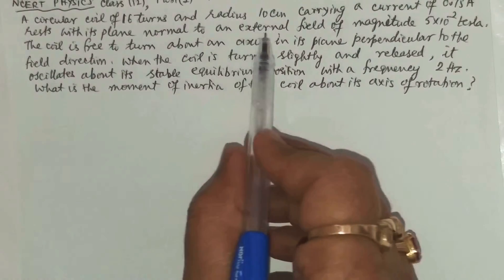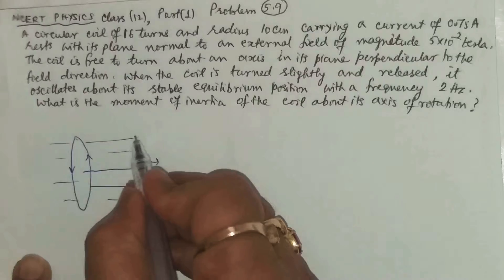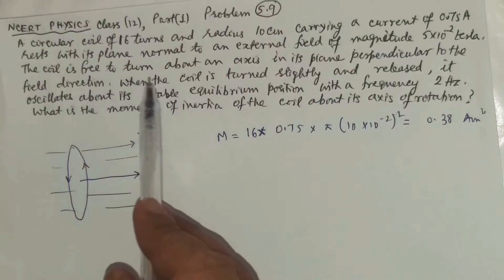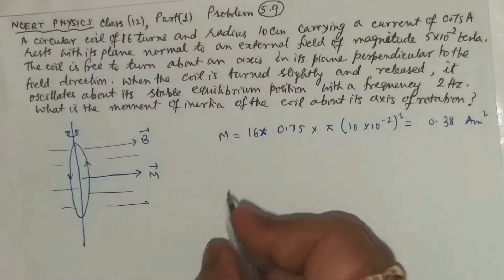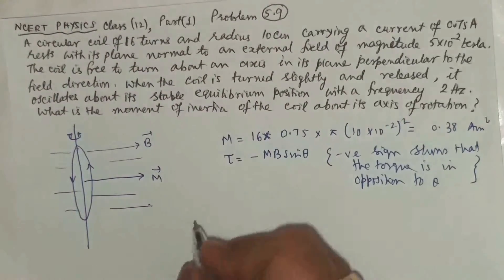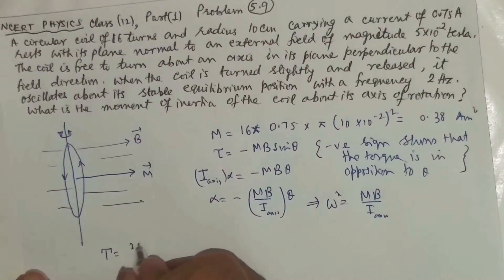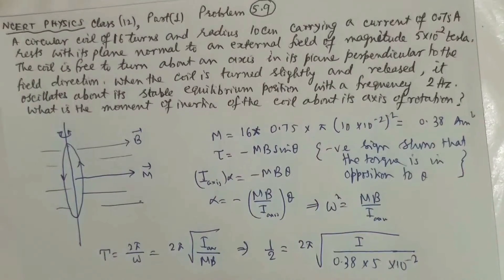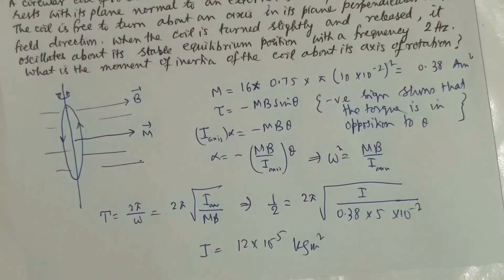NCERT PHYSICS, CLASS 12, PART 1, PROBLEM 5.9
A circular coil of 16 turns and radius 10 cm carrying a current of 0.75 ampere rests with its plane normal to an externally field of magnitude 5 x 10⁻²  tesla. The coil is free to turn about an axis in its plane perpendicular to the field direction. When the coil is turned slightly and released, it oscillates about its stable equilibrium position with a frequency 2 Hz. What is there moment that of inertia of the coil about its axis of rotation?